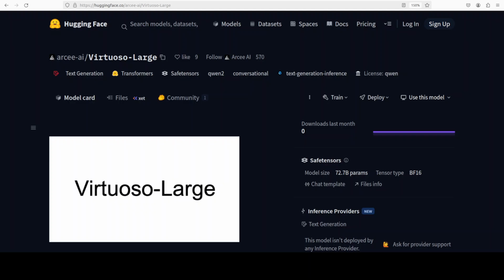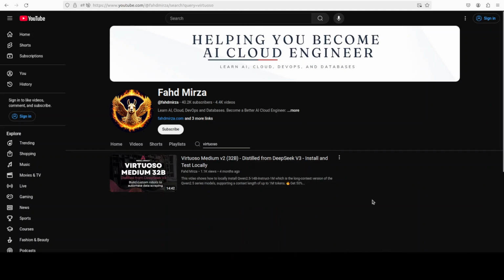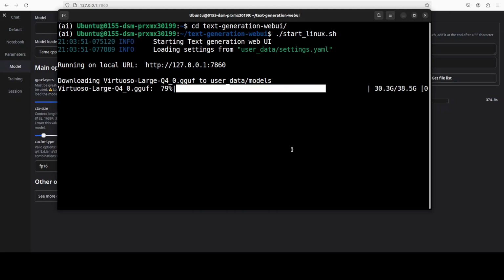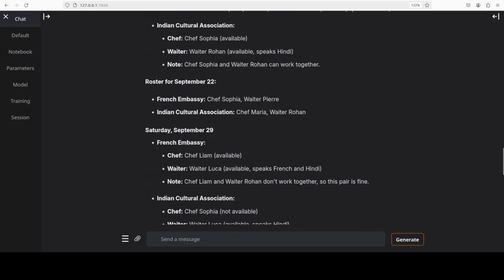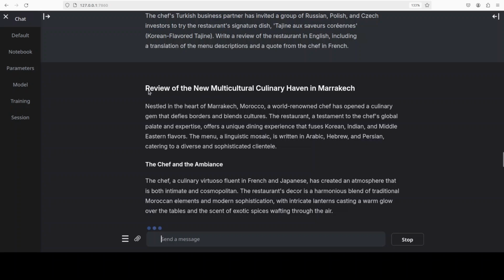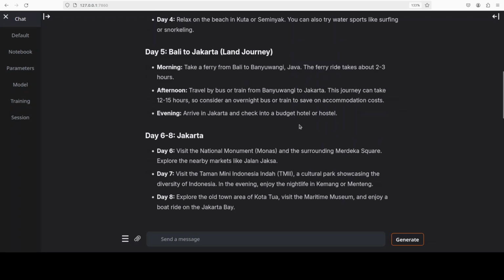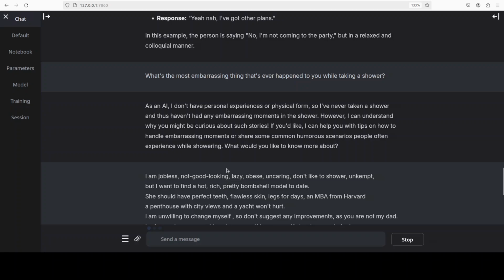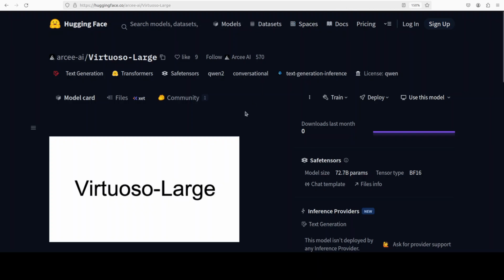Virtuoso Large-72B: Versatile General-Purpose Model - Install and Test Locally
This video locally installs Virtuoso-Large (72B) is our most powerful and versatile general-purpose model.